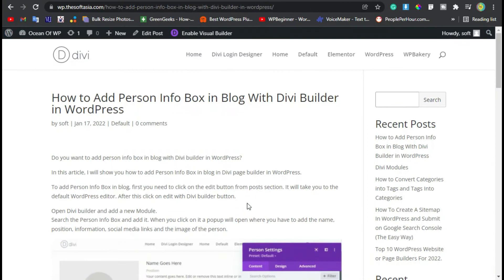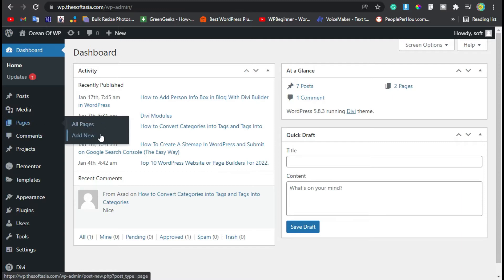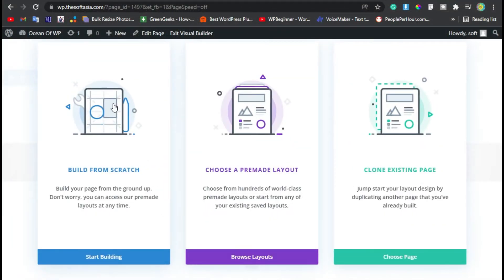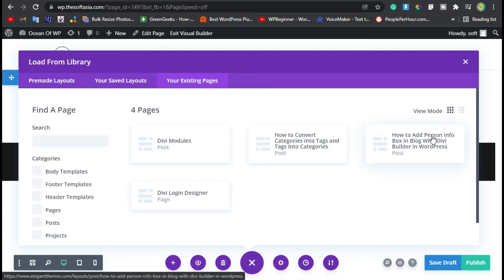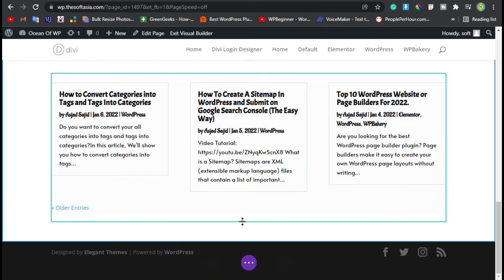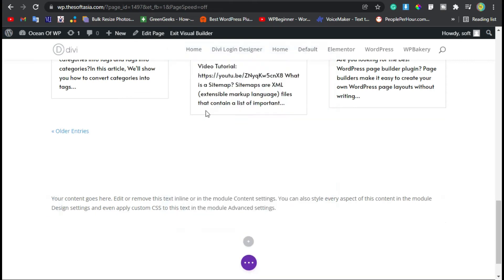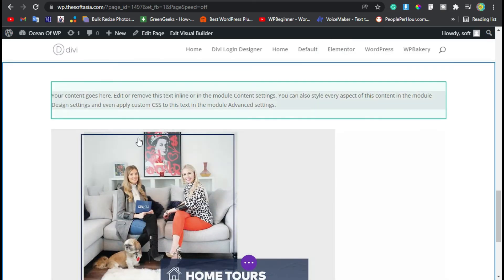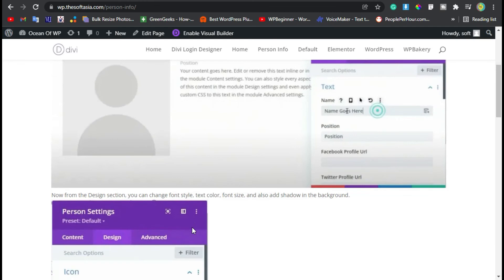How to Clone an Existing Page With Divi Builder in WordPress | WordPress Tutorial 2022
Hi,
In this video, I will show you how to clone an existing page with Divi page builder in WordPress.

Content Table:
00:00 Start
00:14 Intro
00:59 Clone Page
02:44 Live Preview

wordpress
Divi builder tutorial
how to clone an existing page using Divi
clone an existing page using Divi page builder for 2022
how to clone an existing page using Blog for 2022